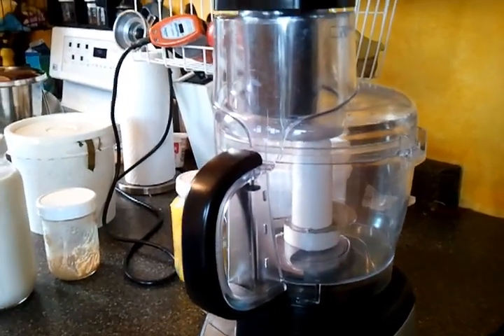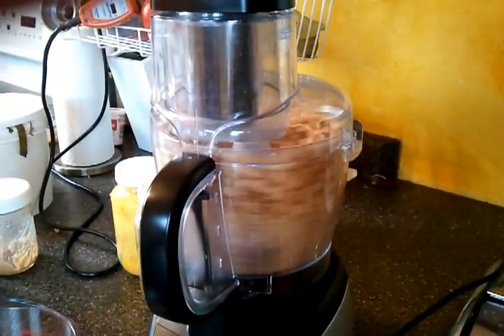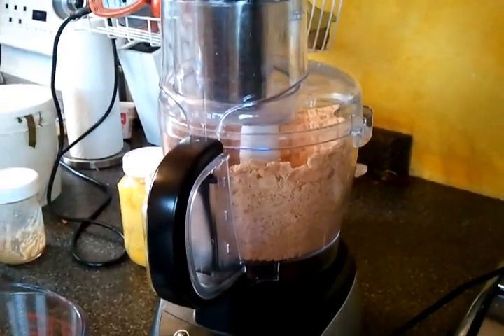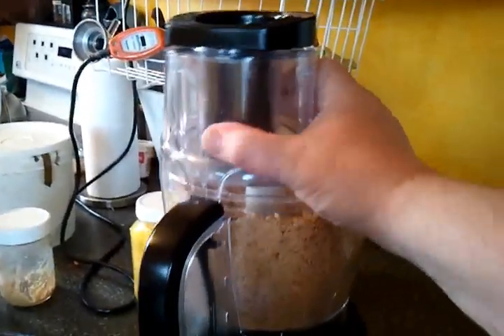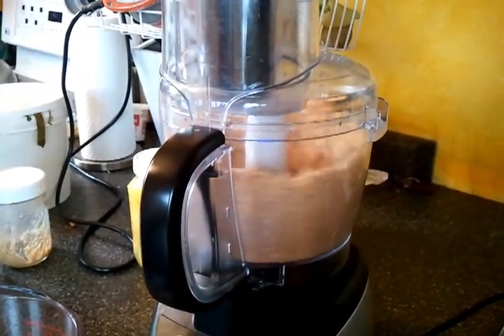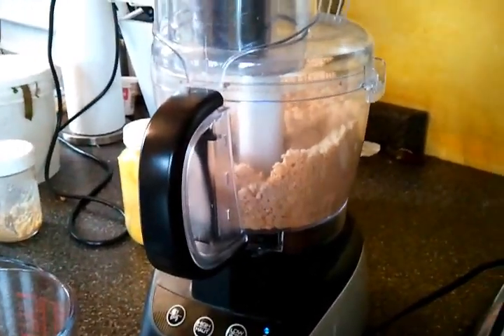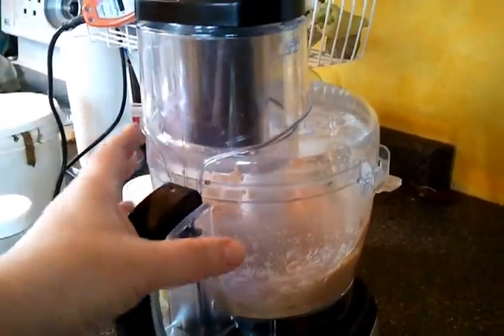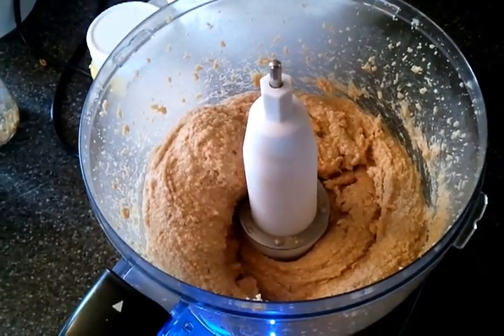Making peanut butter at home in under 4 minutes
Making your own peanut butter is very easy.   I use salted blanched peanuts.   The whole process takes less than four minutes and makes a peanut butter that is better than what is in the stores